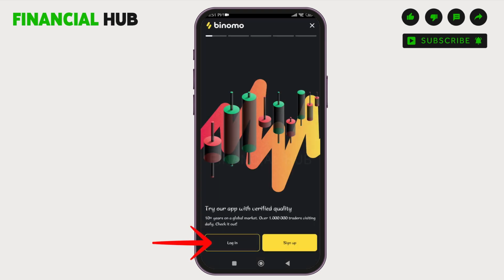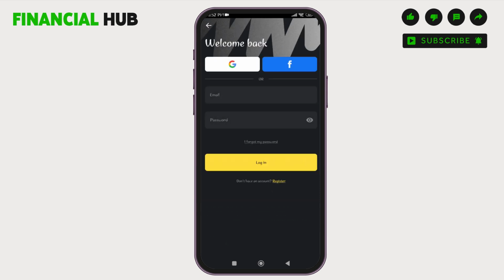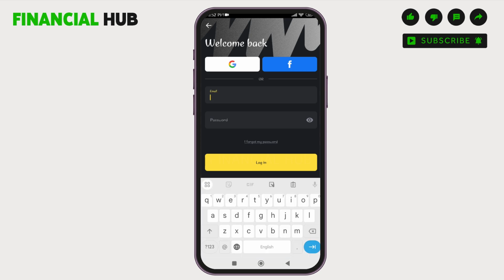How To Login Binomo Account 2025 | Binomo App Sign In/Access Tutorial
Want to access your Binomo trading account? This video will show you how to log in to Binomo on both the app and website. Follow these steps to sign in quickly and start trading without any issues.